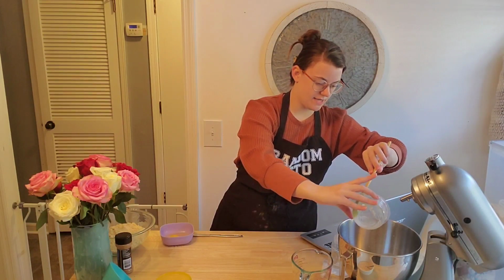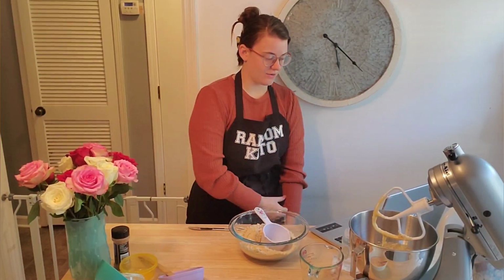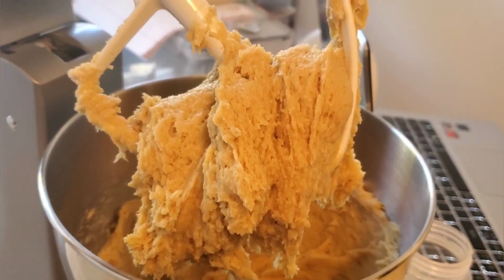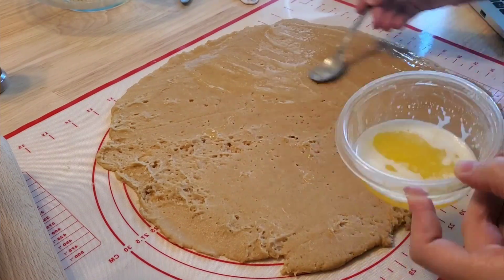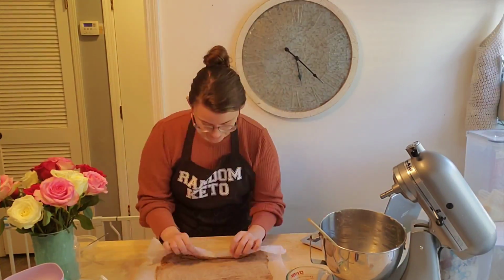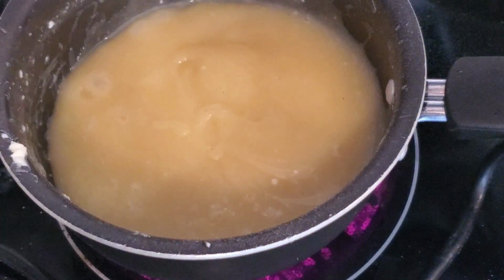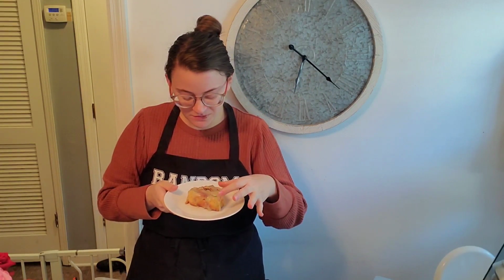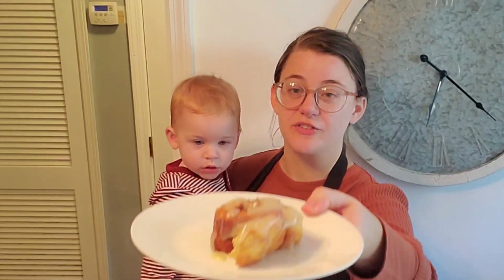OOEY GOOEY KETO CINNAMON ROLLS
Hey y'all,

In this episode of Random Keto, we're hitting the test kitchen to try out a recipe that just seems too good to be true.
Gluten-free, Keto Cinnamon rolls without a bucket of mozzarella!
And at less than 2 grams of net carbs apiece, there's no way they can *actually* be good, right?
...right?
Well, at the very least, they're probably impossible for a normal person like me to make, so I just HAD to try them. Plus, I always need an excuse to taste a Cinnamon Roll. I haven't had one in over 3 months!

But surely they'll spike my blood sugar? Well, I post my results in this video too, so watch till the end to find out.

+Almond flour
+Egg white powder
+Baking Powder
+Oat fiber
+What I store my flour mixes in
+Keto mojo
+The Island I use